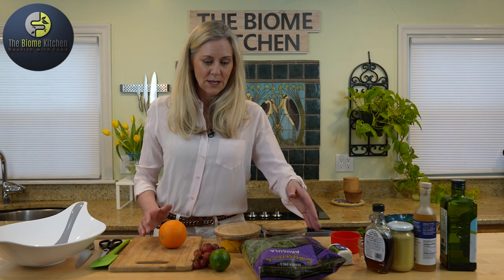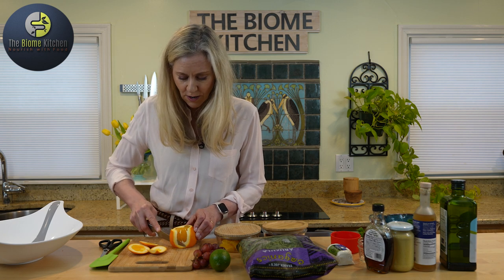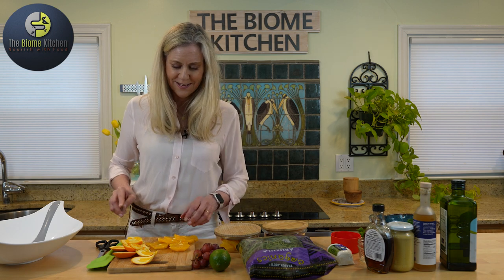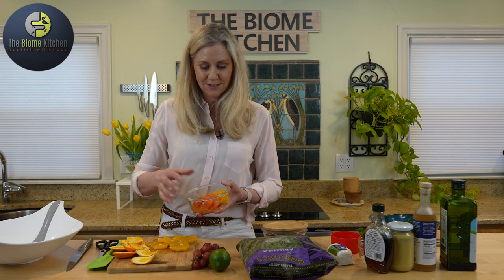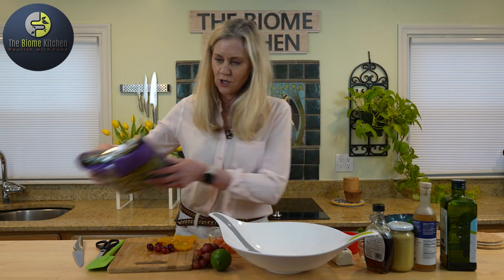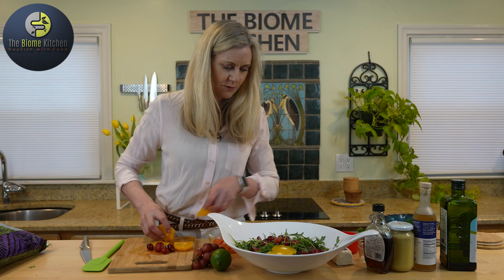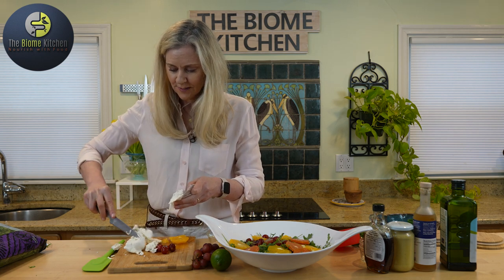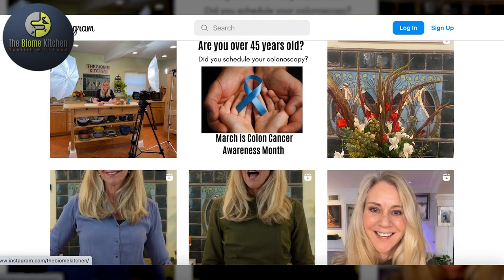Arugula Grape Salad Recipe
Do you have an irritable bowel with painful symptoms of gas and bloat to embarrassing diarrhea or constipation? Are you overwhelmed by what to eat and what foods to avoid?

Improve your digestive symptoms like pain, diarrhea or constipation and Beat IBS Bloat with your host and gut health nutrition expert & educator, Emma.

Every week you will hear listener questions and practical science- based answers related to the best gut health, nutrition, lifestyle, and helpful diet tips.

Learn how to make delicious, fast and soothing recipes, from low FODMAP cooking to gluten-free fair.

ABOUT ME:

As a research coordinator at The Center for the Study of Nutrition and Medicine, I specialized in critical care and obesity under the mentorship of the late George Blackburn, MD, Ph.D., and Stacey Bell DSc. In the early 90s, my research experiences took me to Germany on scholarship to study parenteral nutrition in Bone Marrow Transplant patients. Upon moving to Pennsylvania, I taught clinical nutrition at the college level. Then I opened a Pediatric Private Practice called Nutrition for Kids, Teens, and Families. I ran it for 12 years outside of Philadelphia, receiving Best of Philly 2010 and Top 10 in the Nation Most Outstanding Dietitian Award by Today's Dietitian Magazine.  At this time, I served as a media spokesperson for Dietz & Watson Inc. in Philadelphia. As my children grew into adulthood, I transitioned into Culinary Nutrition, teaching children and adults cooking classes and organizing creative culinary events at the Wayne Art Center. Today, I work with clients as a doctor of education,  to help people like you to optimize digestive health via nutrition counseling, cooking, and communications.

FOLLOW ME AND STAY UP-TO-DATE ON MY OTHER PLATFORMS!